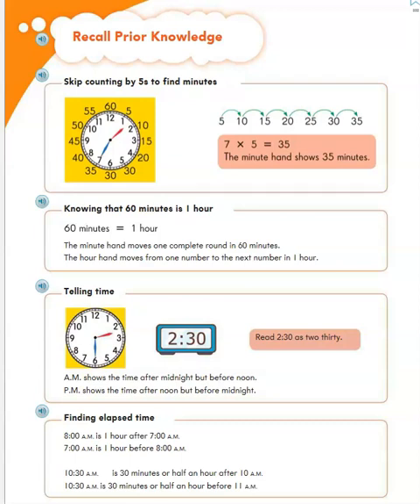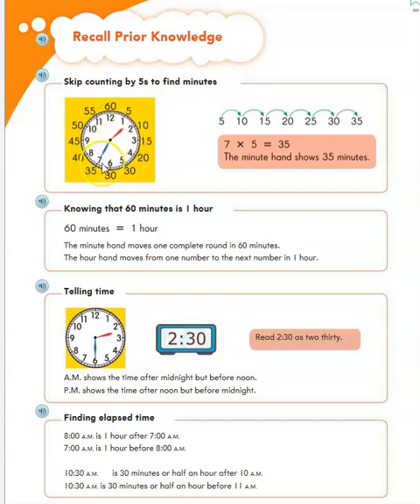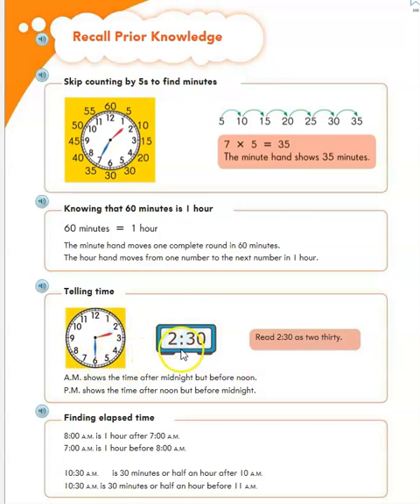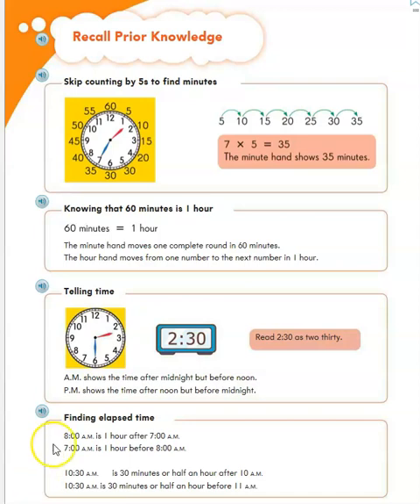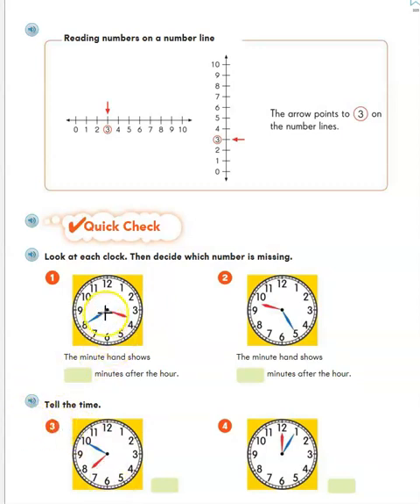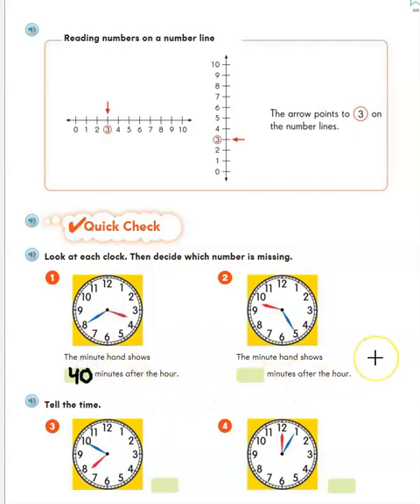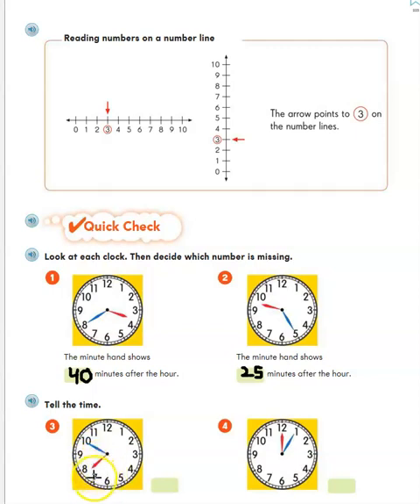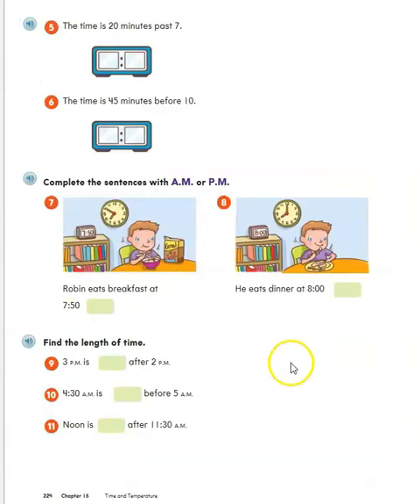Math in Focus Chapter 16 Opener/Recall Prior Knowledge Third Grade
If you'd like to teach your child financial literacy and entrepreneurship (they can even learn how to start their own business!) This program empowers children by teaching them financial literacy, entrepreneurship, and important emotional skills to develop confidence and a positive mindset. You will love it!

This video walks students through the Math in Focus Chapter 16, Third Grade Opener for Telling Time. Concepts reviewed are: minute and hour hand, 60 minutes in an hour, counting by 5s around the clock, am and pm, and elapsed time.